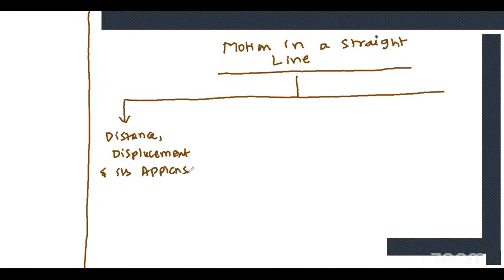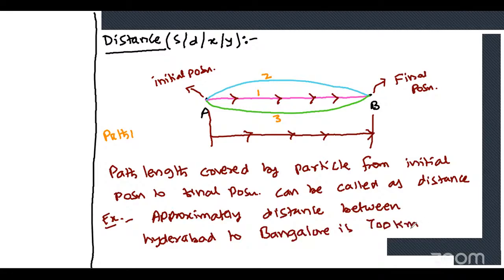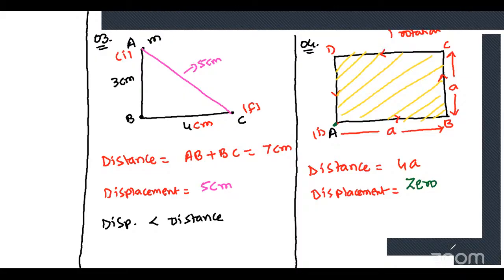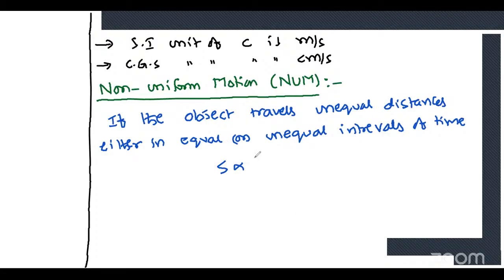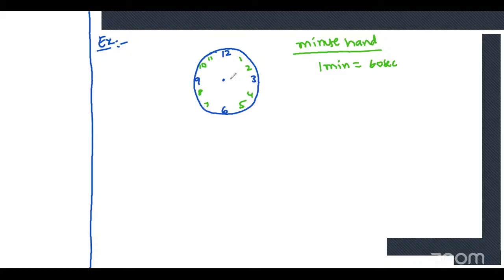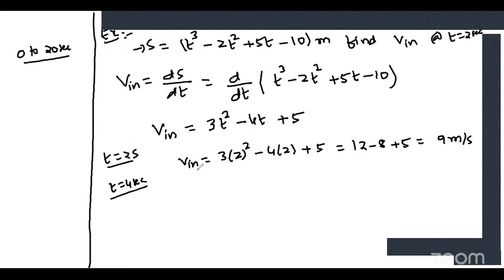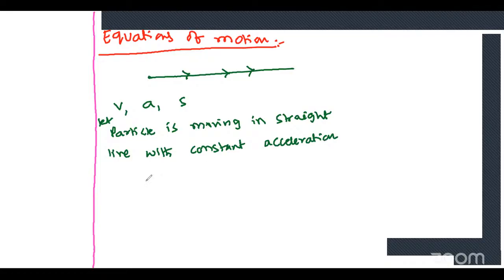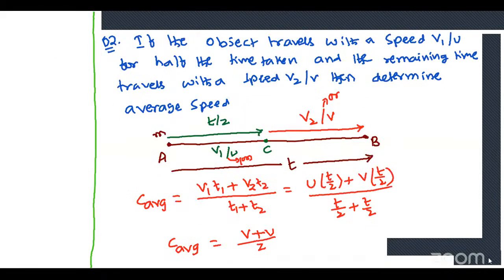QUICK REVISION ON MOTION IN A STRAIGHT LINE